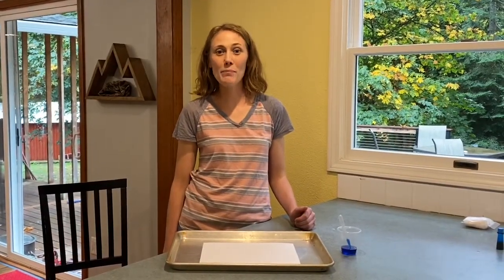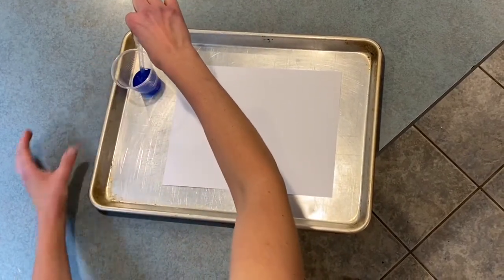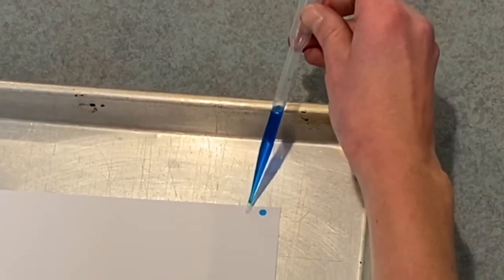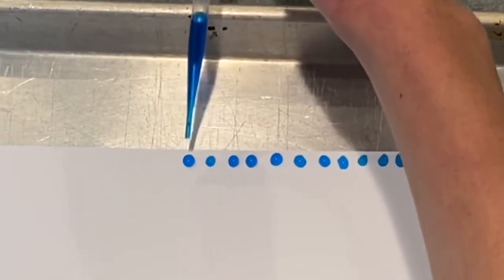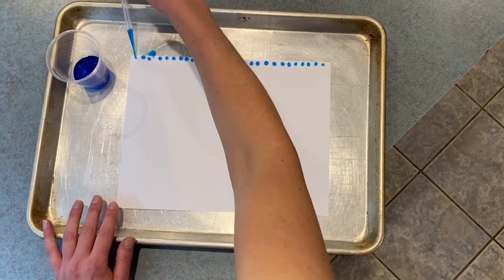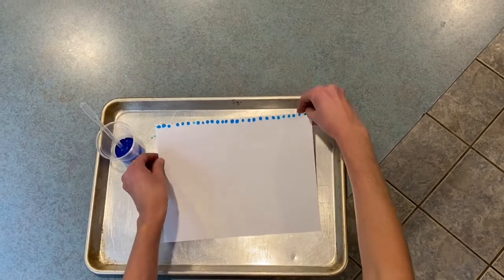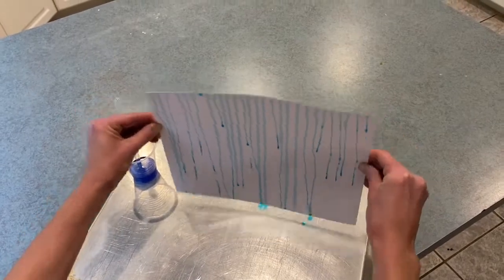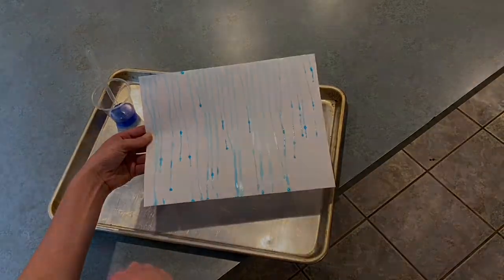Rain Drop Art | Art Project for Preschoolers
A fun art project with rain for young children.